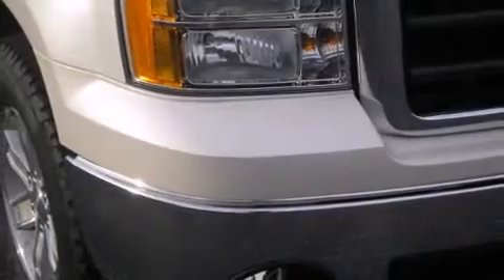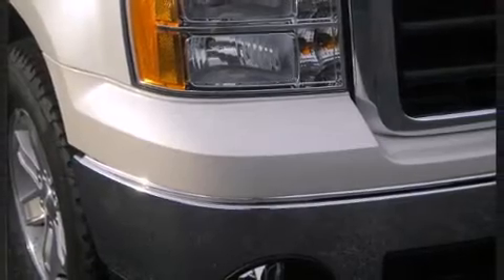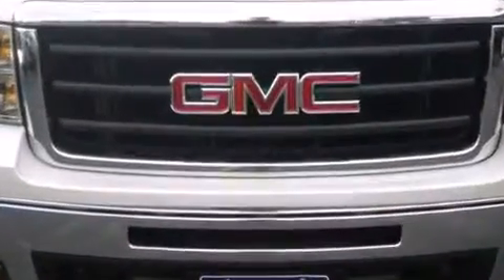2011 GMC Sierra 1500 SLE1 in Saint Albans, VT 05478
Handy Buick GMC Cadillac

The 2011 GMC Sierra 1500. It features an automatic transmission, 4-wheel drive, and a powerful 8 cylinder engine. The following features are included: air conditioning, fully automatic headlights, power door mirrors, power windows, remote keyless entry, cruise control, and a split folding rear seat. Passengers are protected by various safety and security features, including: dual front impact airbags, head curtain airbags, traction control, ignition disabling, and ABS brakes. Electronic stability control stands out as a technologically savvy innovation, keeping you better connected to the road. We'd love to show you this vehicle in person.